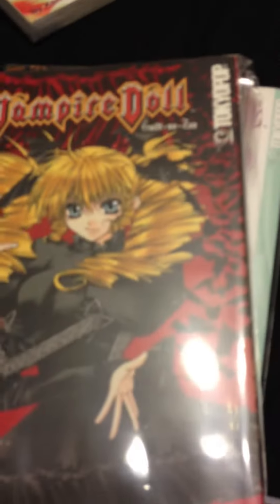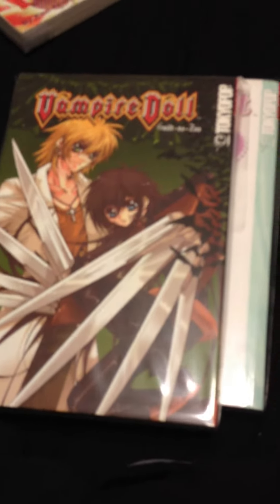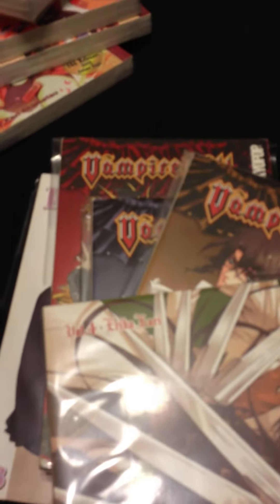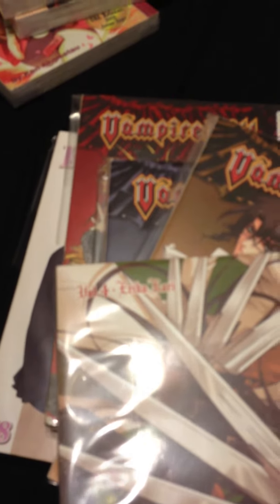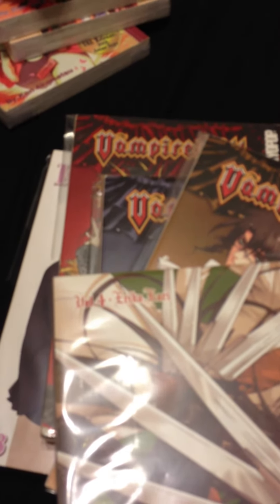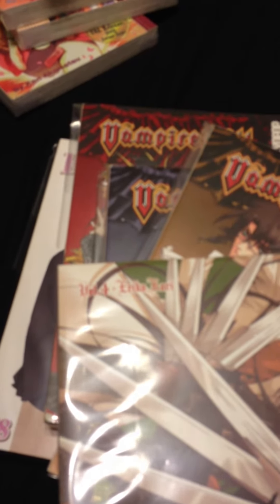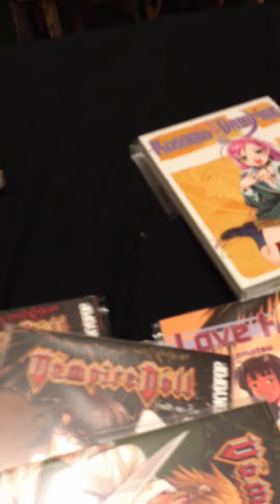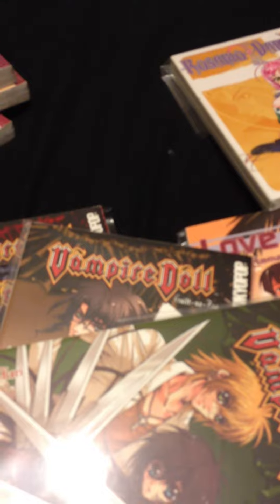Manga Haul #6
Hey everyone!